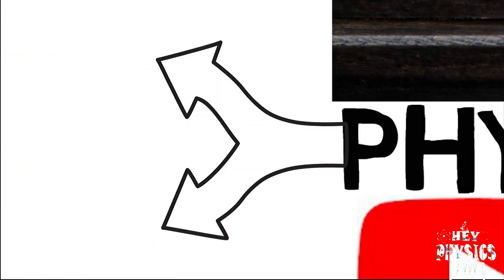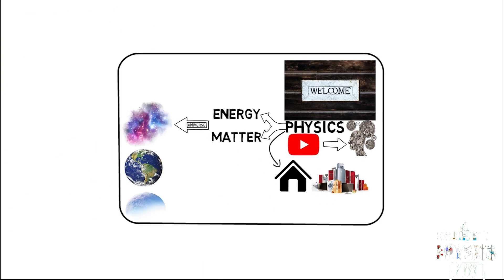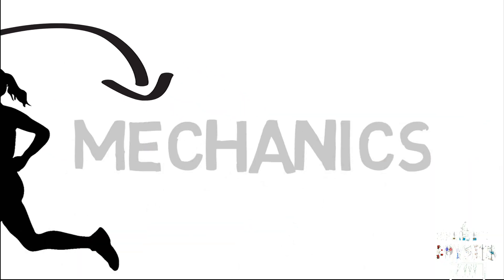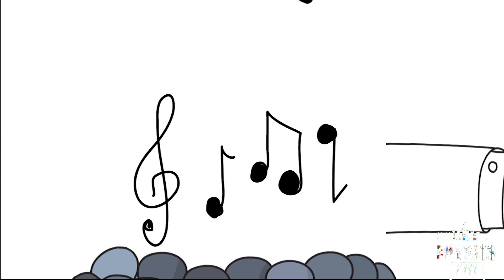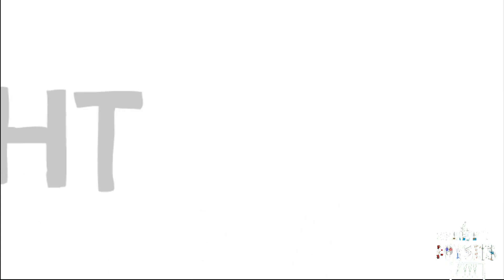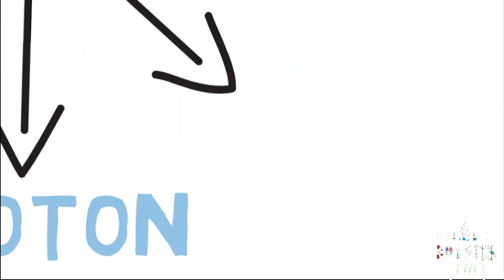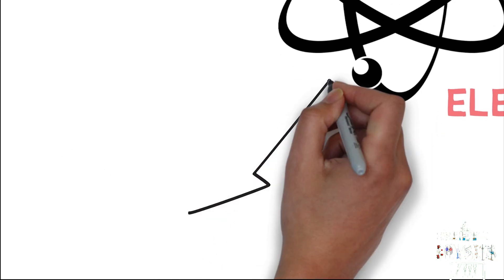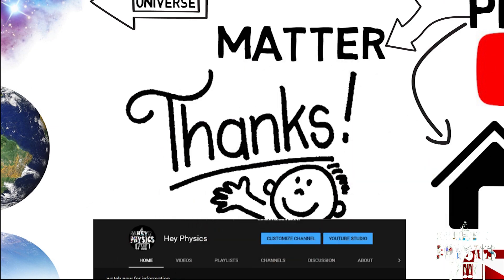How to get interest in physics?| How to study physics?| This video will create interest in physics.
Best_tips for Students to learn physics
How_to get interested in physics?